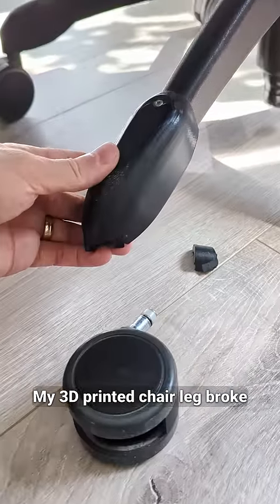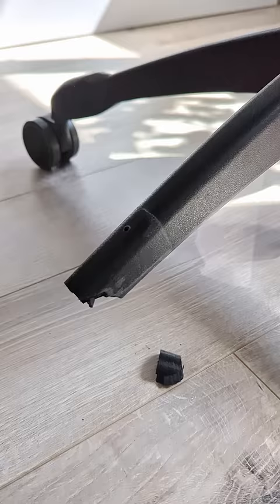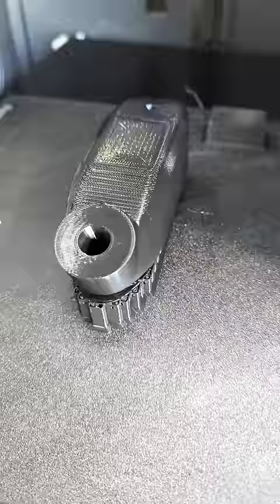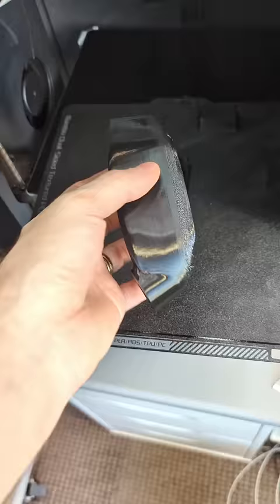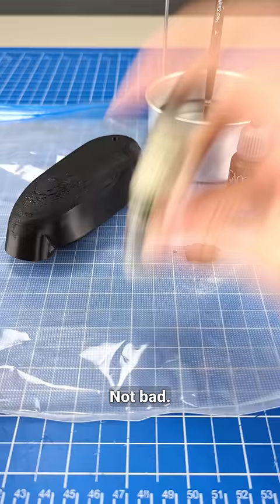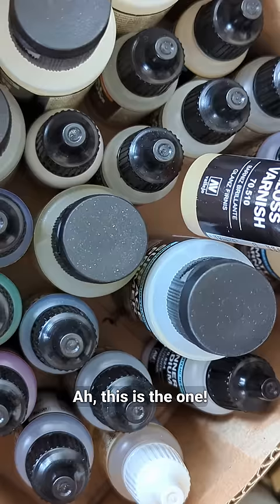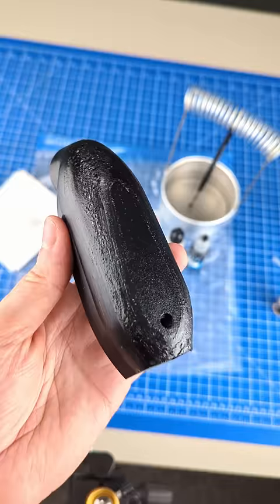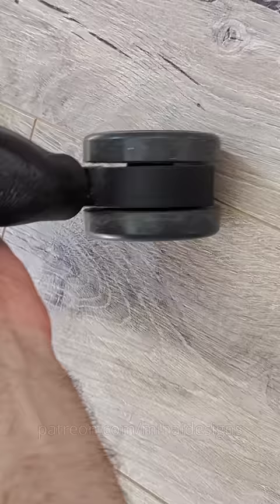Saving office chair with 3D printed wheel mount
I fixed this chair twice already over the past years and now I had to fix it again with 3D printing.